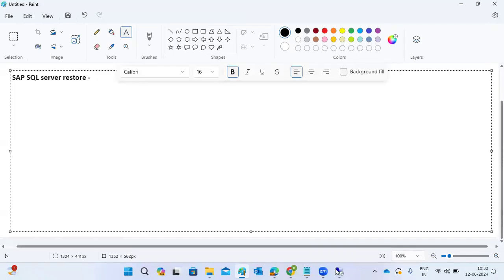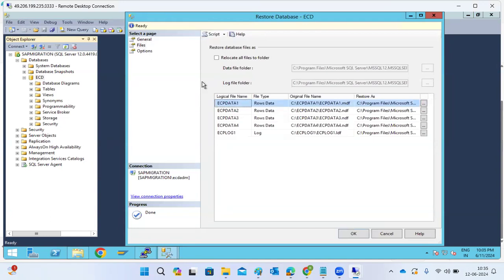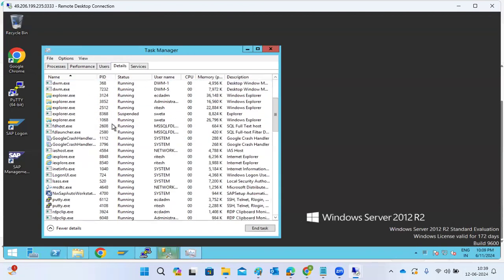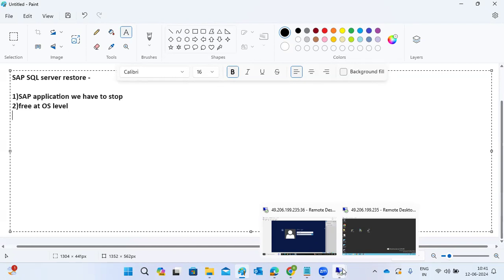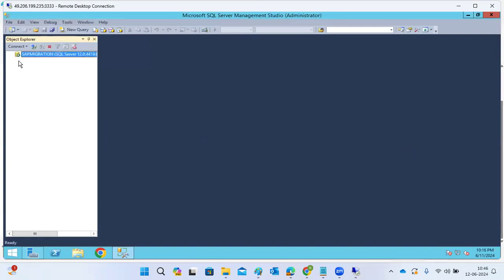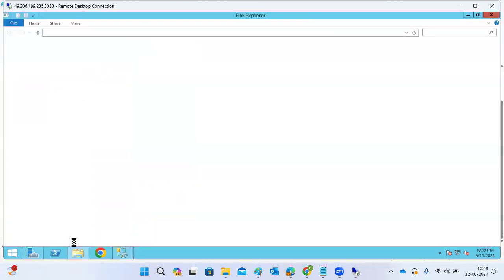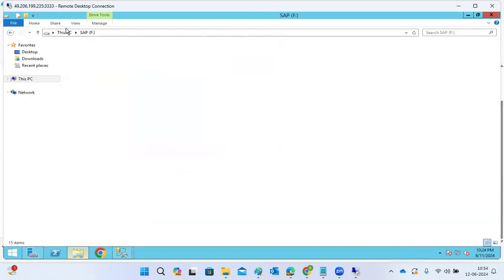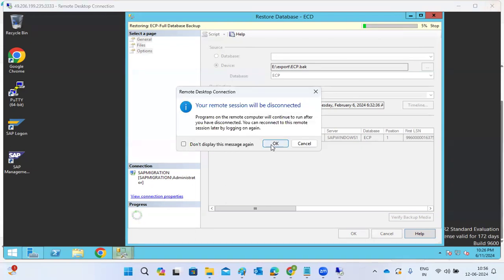CLASS 18 :SAP - SQL Server Restore Using Production Backup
have an online backup from production (its a BAK file), online sql server backup, and I want to create a new system with new SID.

I want to know the best option to build this new system using this backup.